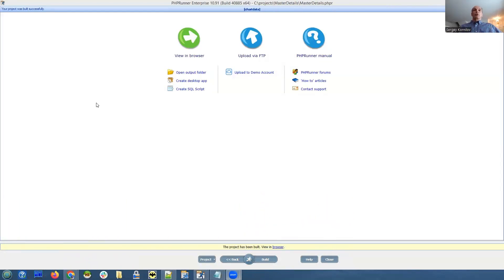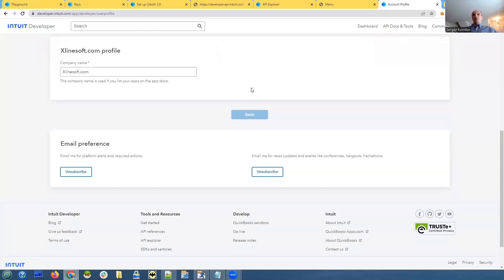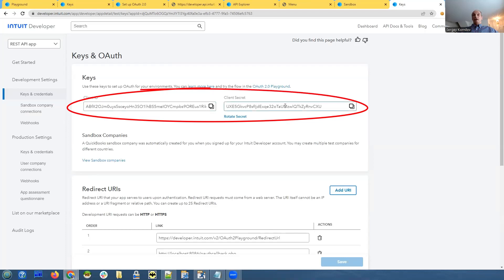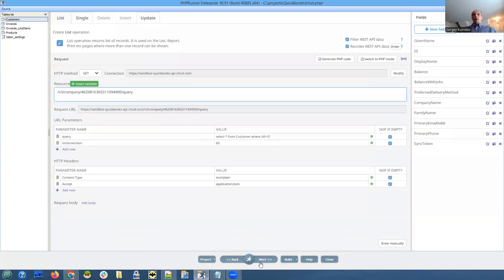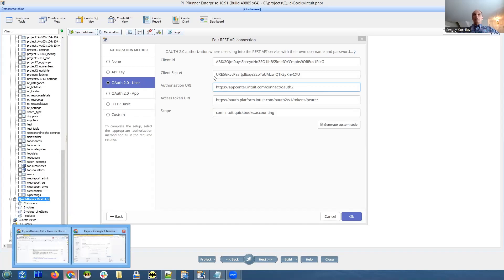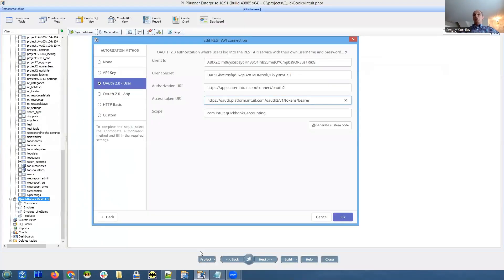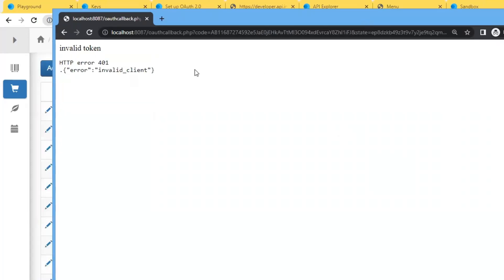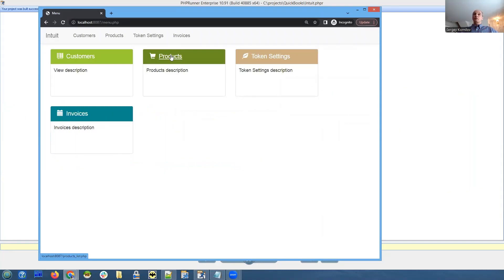QuickBooks REST API | Basic Setup| DevClub | xlinesoft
In this tutorial, Sergey explains how to set up REST API using OAuth2 and troubleshoot errors that may occur.